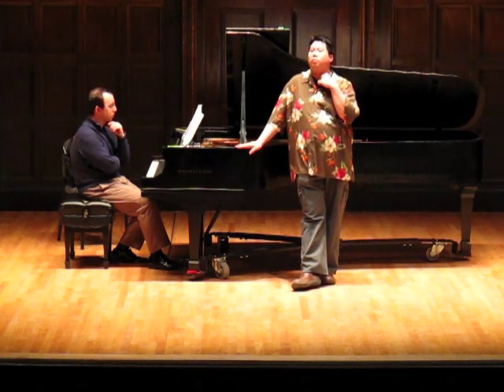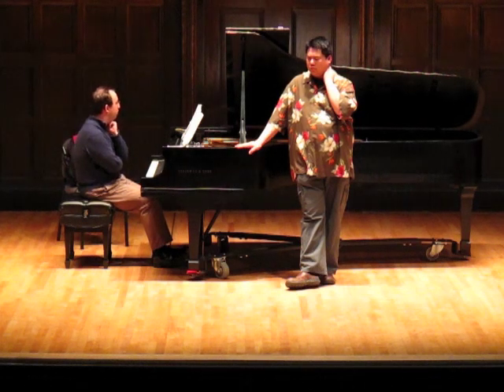Verschwiegene Liebe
Caleb Woo sings Wolf during Kneisel Competition 2011